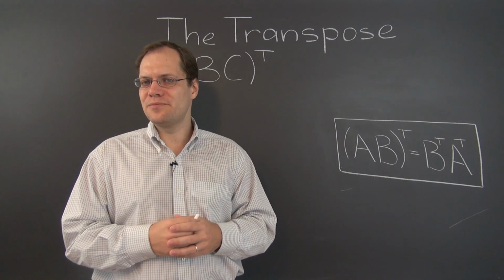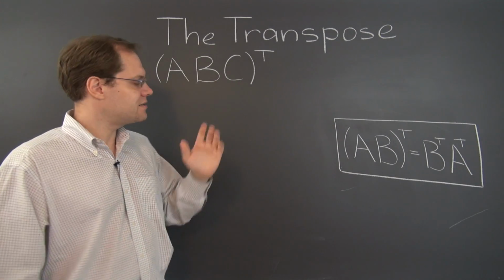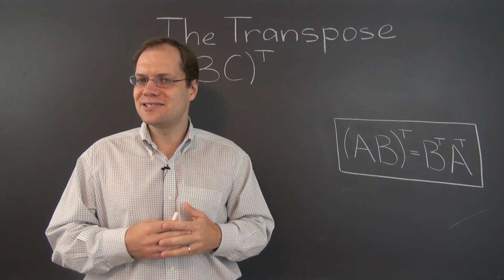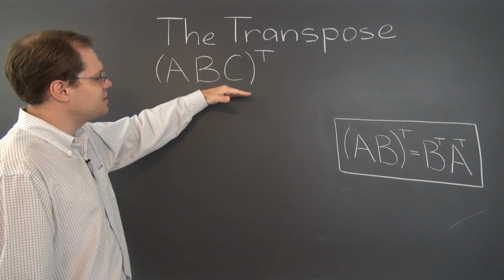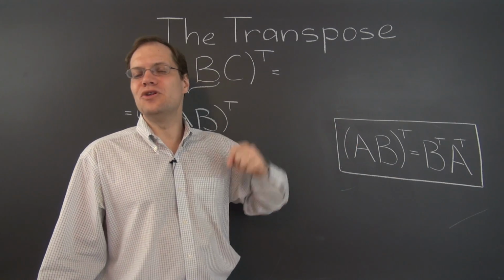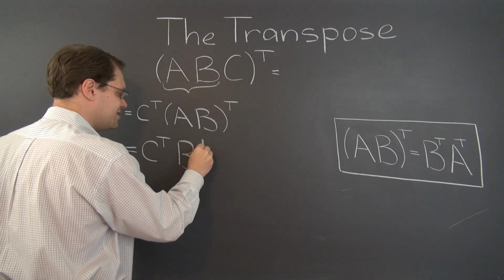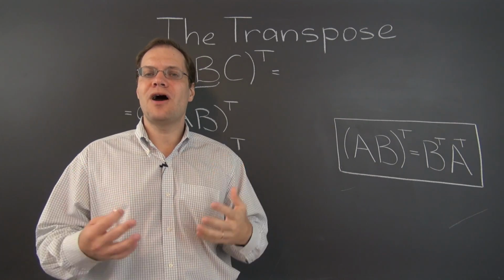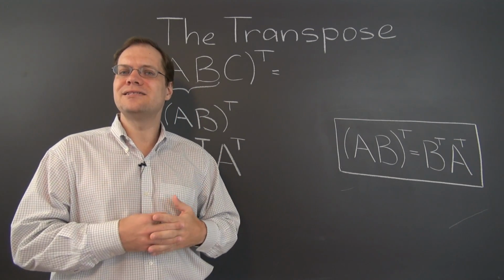Linear Algebra 11y: The Transpose of a Triple Product